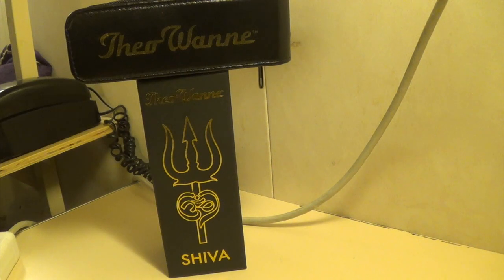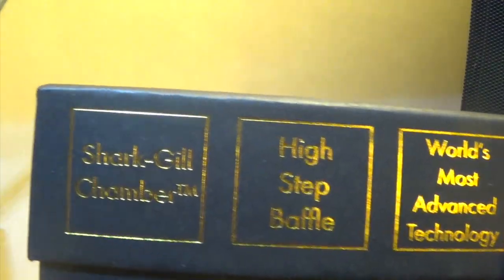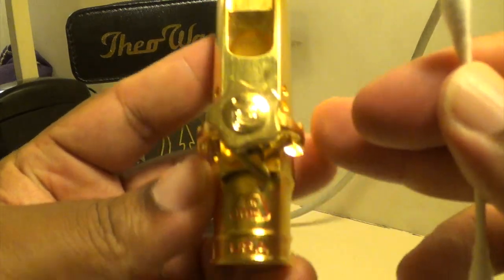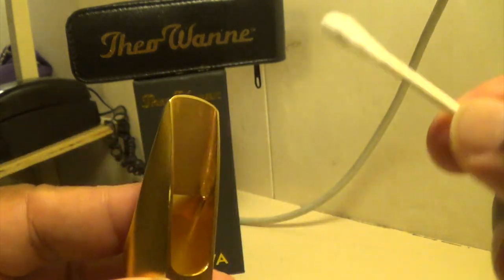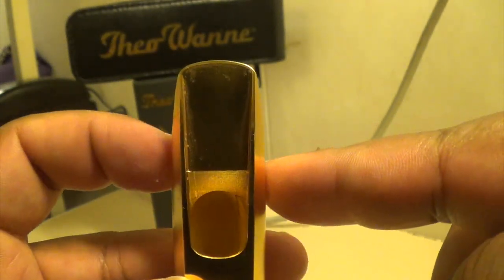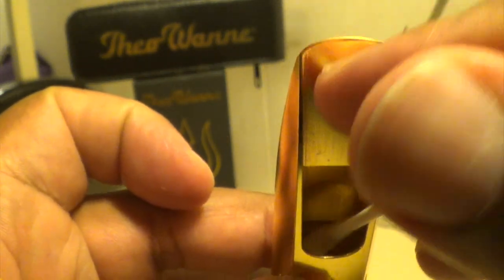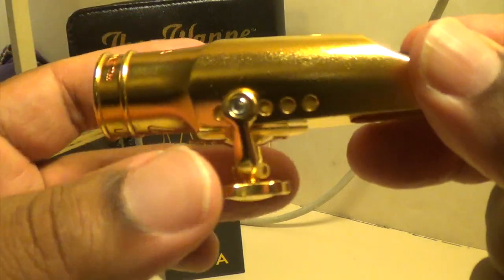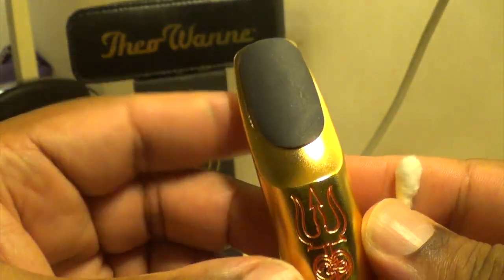Review of the Theo Wanne Shiva 2 7* 0.105 Mouthpiece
My review of the $750 Theo Wanne Shiva 2 7* 0.105 tenor saxophone mouthpiece